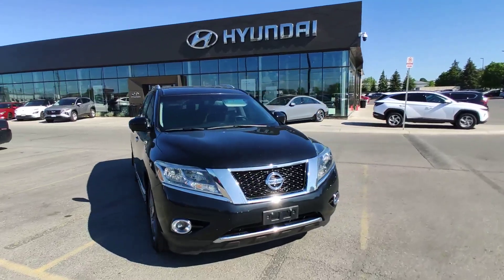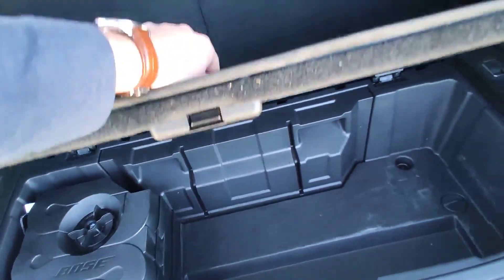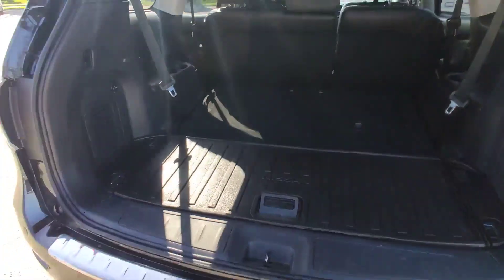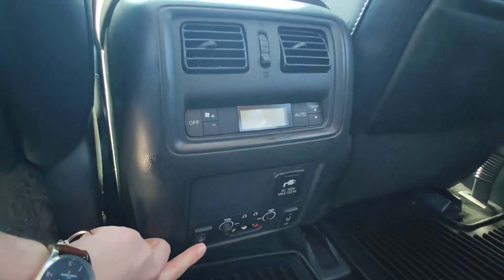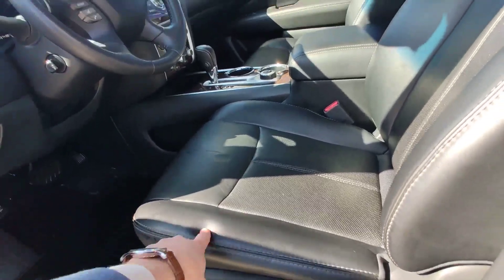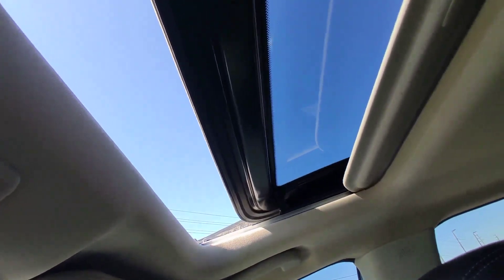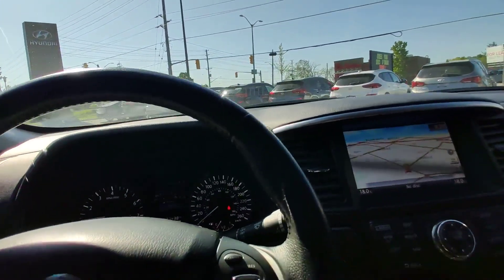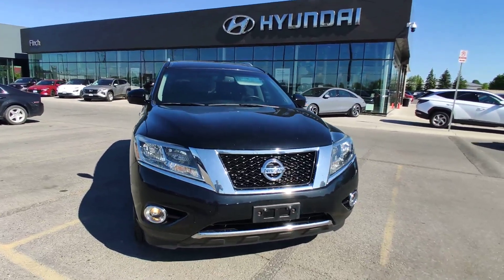2015 Nissan Pathfinder Platinum Walkaround | Finch Used Cars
Stock # 114481

Finch Hyundai
300 Southdale Road E.